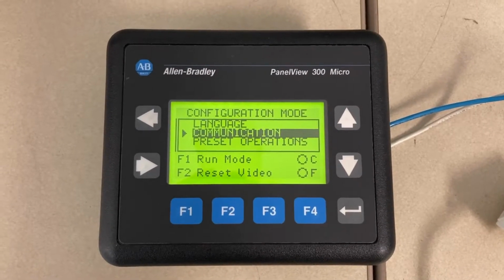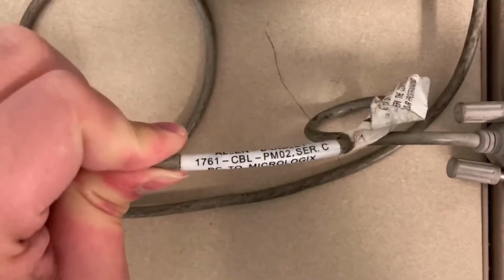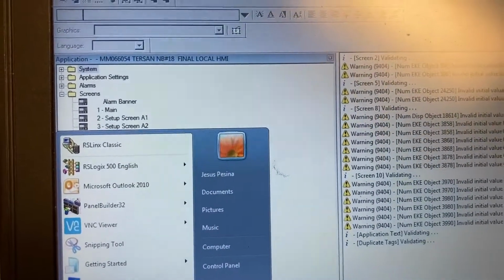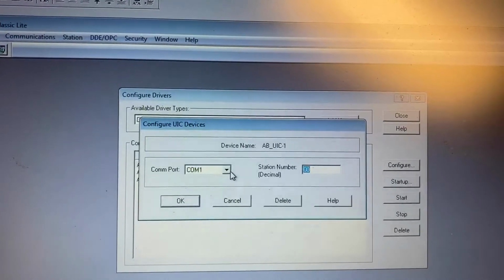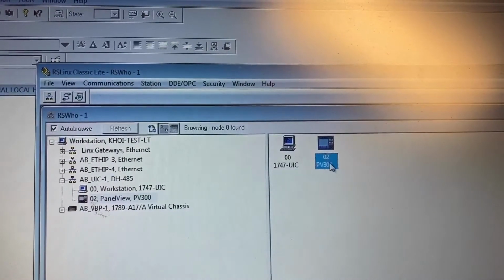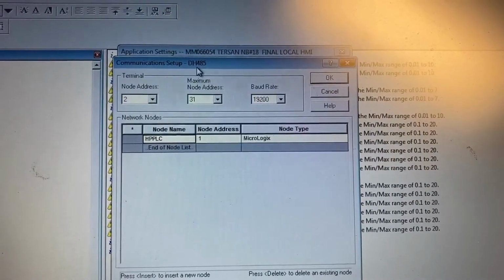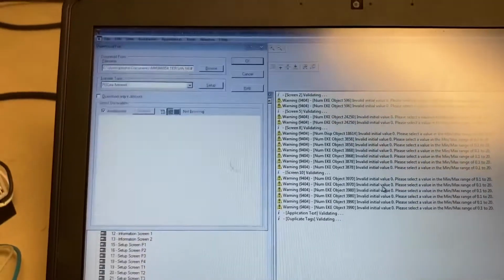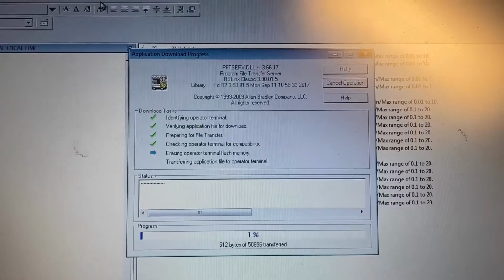Allen Bradley Panelbuilder32 - How To Download - DH485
Both hardware and software in this video were obsolete long before 2021.
I do not even have the software. The computer (with the software) in this video actually is not mine.

RSLinx Classic Lite Rev 3.90.01 CPR 9 SR 9
PanelBuilder32 version  03.83.01 (Build 7)

PanelBuilder32
Allen Bradley PanelView300
2711-M3A19L1